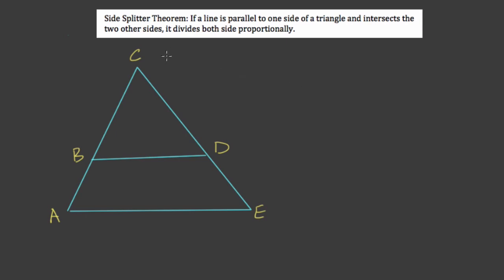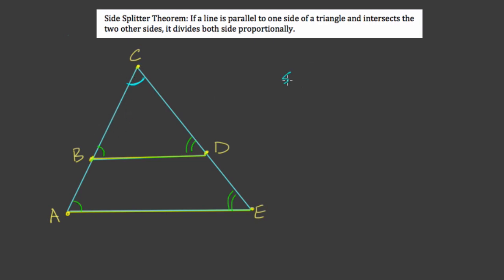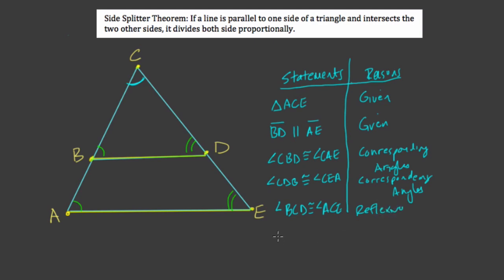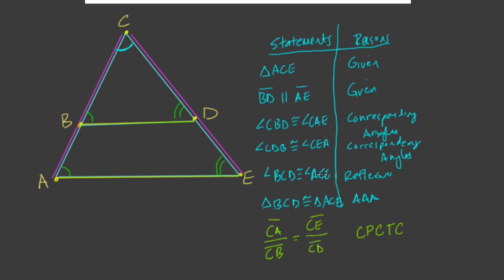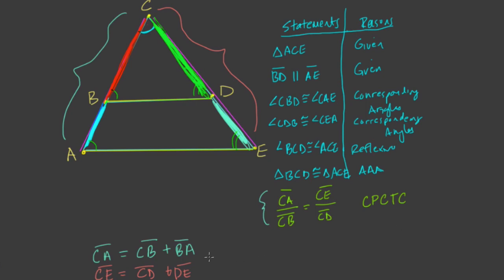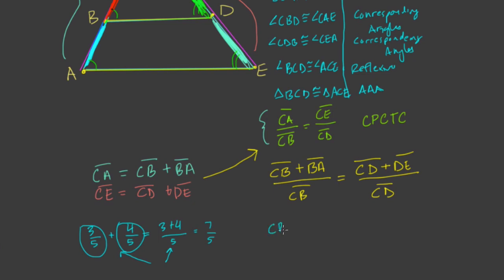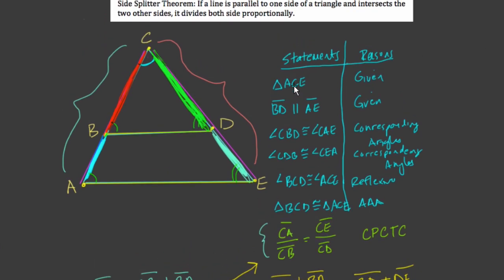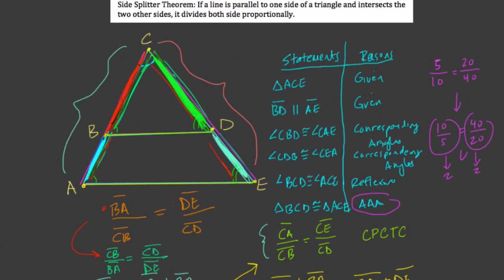Side Splitter Theorem Proof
In this video we prove the side splitter theorem